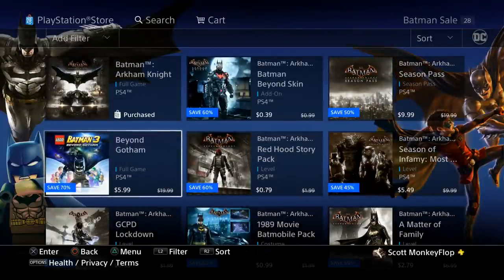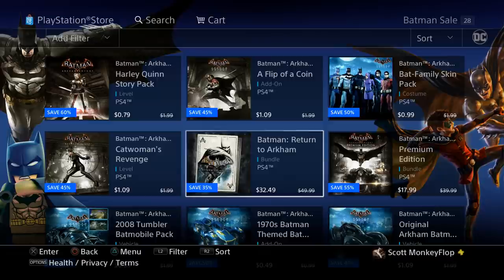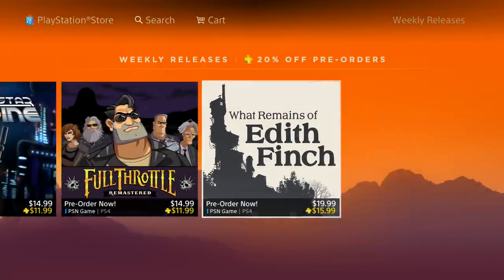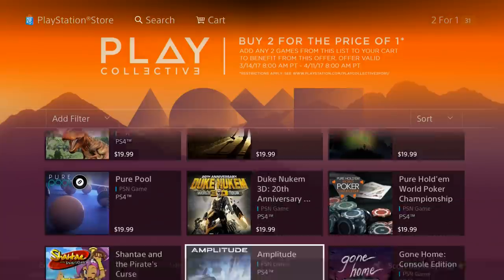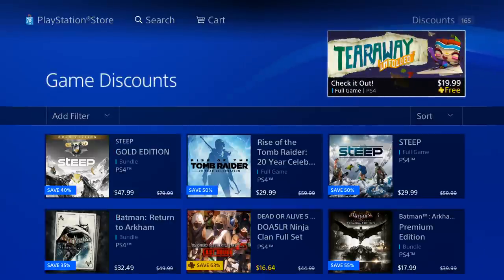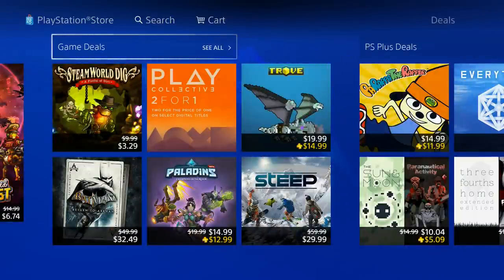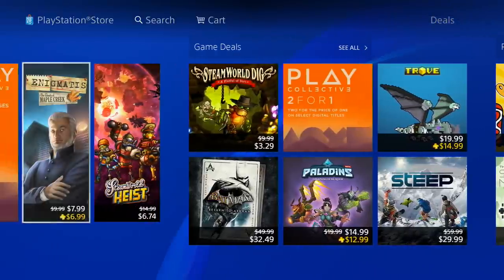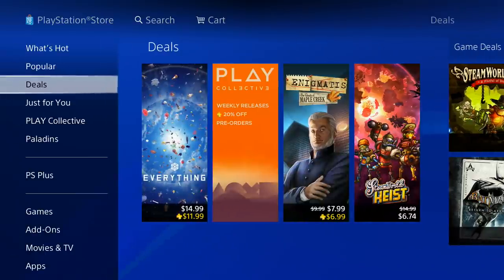Buy 1 Get 1 FREE PS4 Games - Batman Video Game Clearance!! US NA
Buy 1 Get 1 FREE PS4 Games - Batman Video Games Clearance!!  PlayStation News Daily with MonkeyFlop

FREE Video Games for a Month.You can try 30 days FREE with this you can cancel at anytime.
My Setup
PC Monitor
Desk top Speakers
Asus Gaming Laptop
Main Mic Backup
My first Mic
Capture Card
4K Camera
Camera Mic
Web Cam

PSN: MonkeyFlop  XBOXLIVE: GorillaFlop

Create PSN Account for different Region US EU Japan

PlayStation News & Leaked Info PS4 PSVR PS5 PS PLUS 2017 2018 MonkeyFlop GAME ON

I ACCEPT PRESS KITS & DOWNLOAD CODES for upcoming games on: PS4, PS VITA, PC, WiiU, Xbox One, PS3, iOS.

What do you think of this weeks super cheap ps4 games and the buy 1 get 1 free? Do you think the PSN has bargains on deals do you even save money buying digital?
Family Friendly